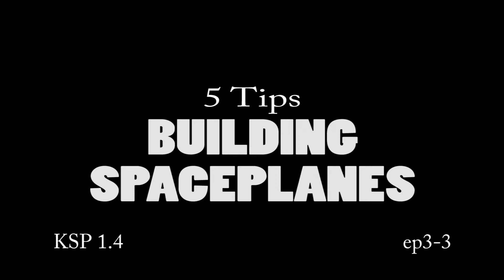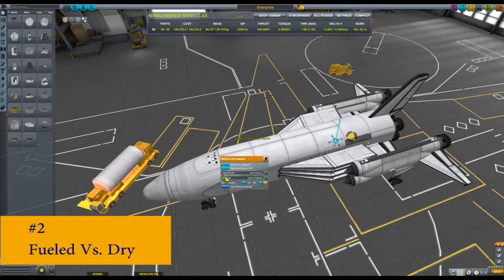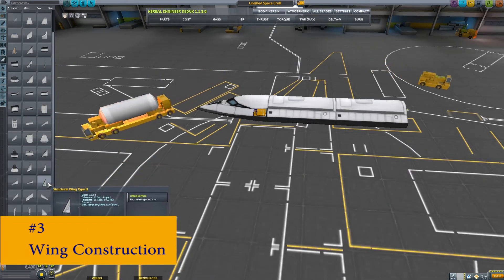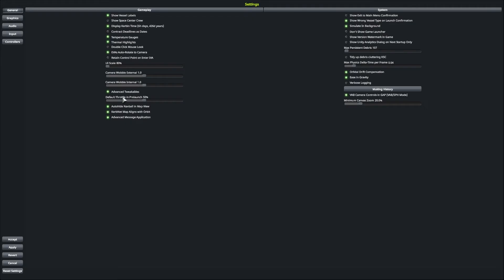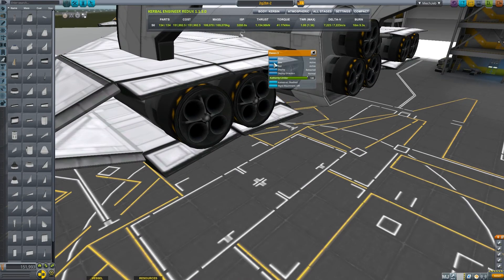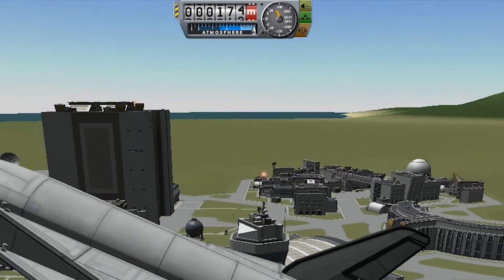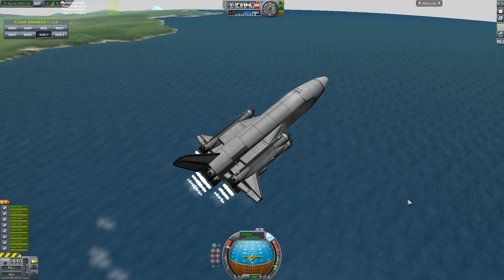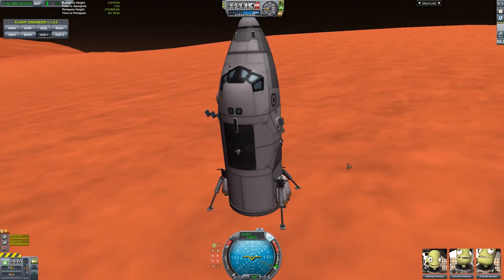5 Tips Building Spaceplanes v1.4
Today we go over the basics of spaceplanes and single stage to orbit vehicles and flight paths with Kerbal Space Program! Back to brief, to the point tutorials.

ep 02-03
Hope its not a year until the next one this time!